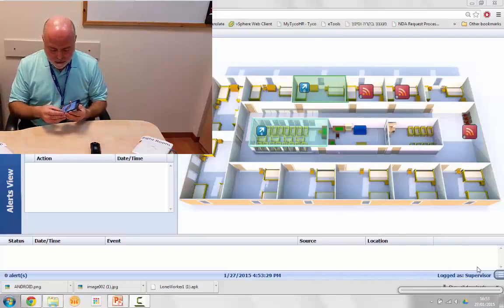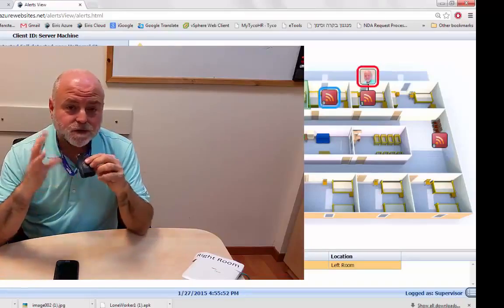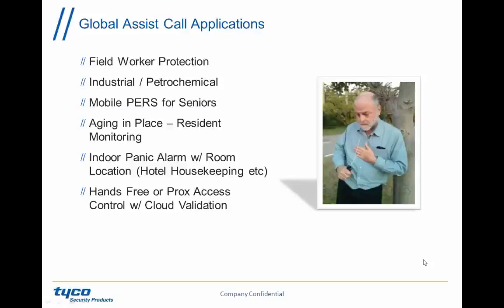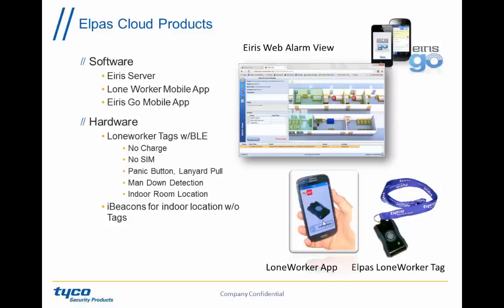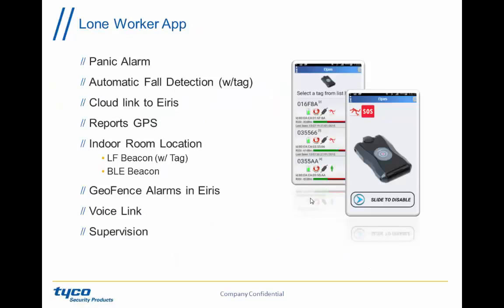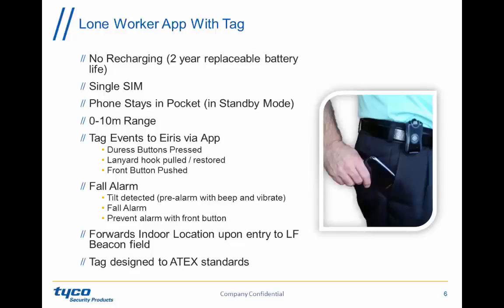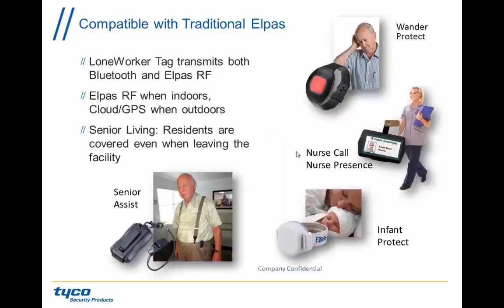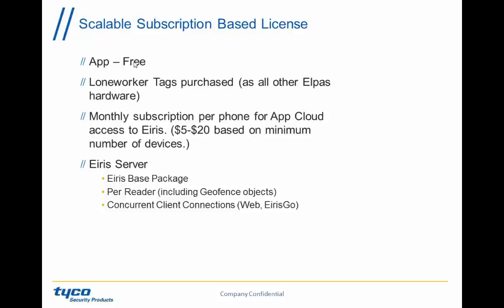Personal Safety via CenTrak Omni Cloud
Using Omni Server and the CenTrak LoneProtect mobile application.
This presentation explains how the CenTrak LoneProtect app on Andorid sends duress alerts to Centrak Omni from anywhere via the cloud.
It shows how the Omni Realtime Location and Alert events are accessible to your browser and mobile devices.